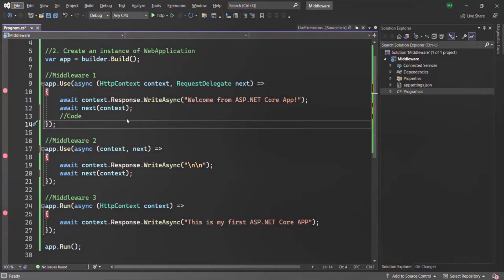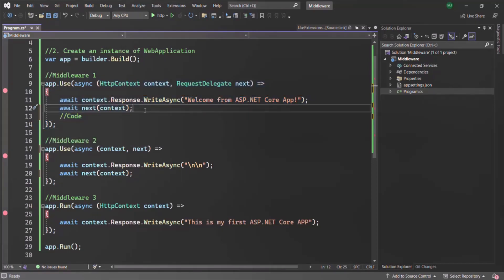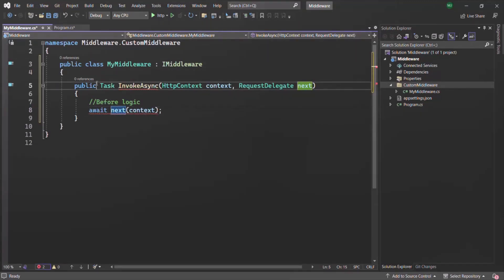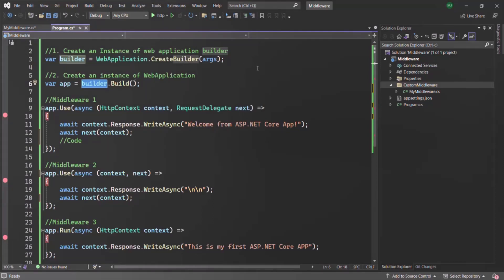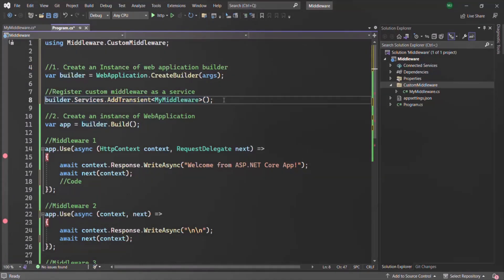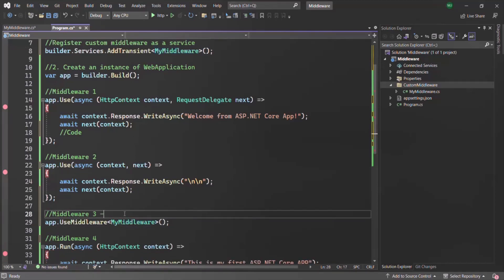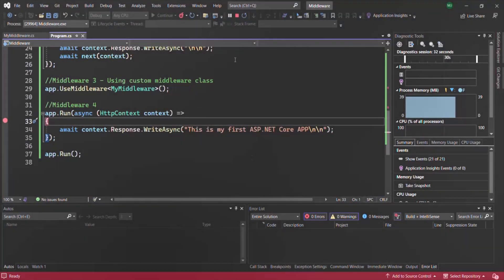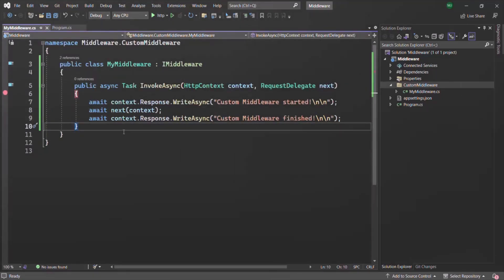#18 Custom middleware class | Understanding Middleware | ASP.NET Core MVC Course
In this lecture, we are going to learn how to create a custom middleware class and use it on request & response. Basically, a custom middleware class contains a middleware function. We use custom middleware class when the middleware function is having a lot of code.